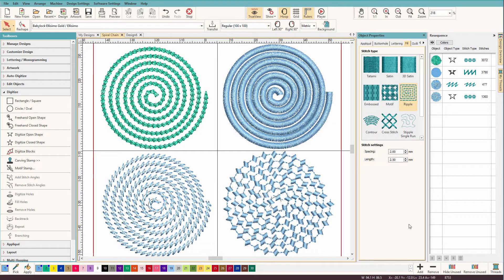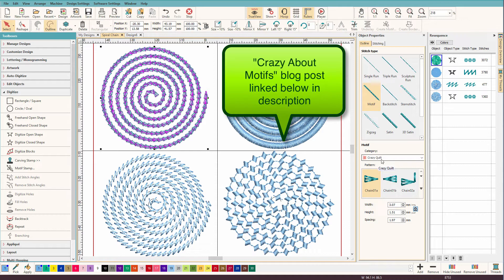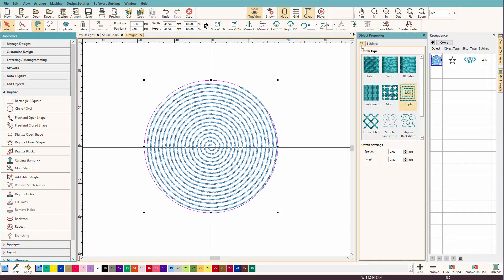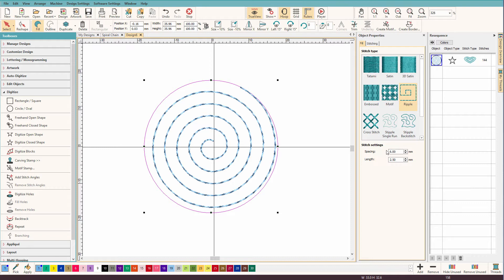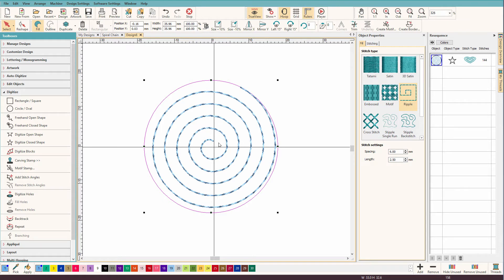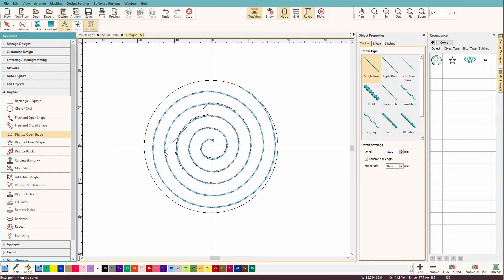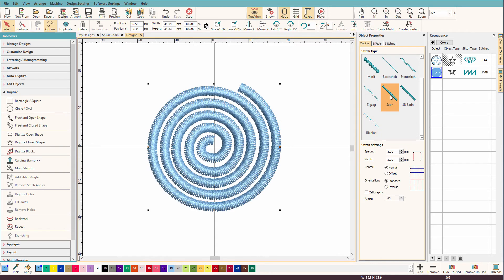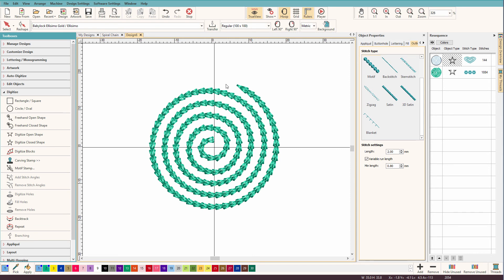Wilcom Hatch: Creating Spiral Effects with Motif Stitches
Learn how to use the ripple fill to create textured stitch effects.